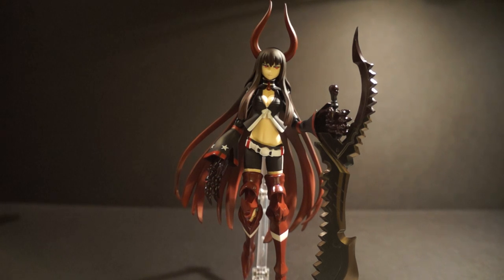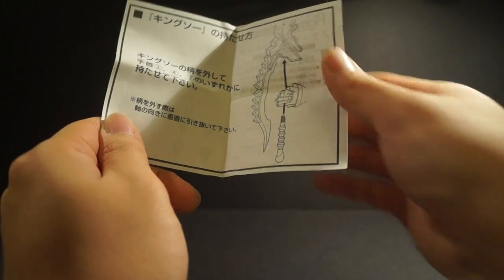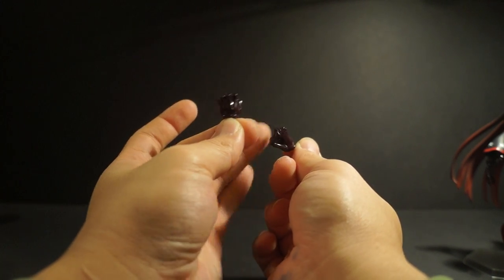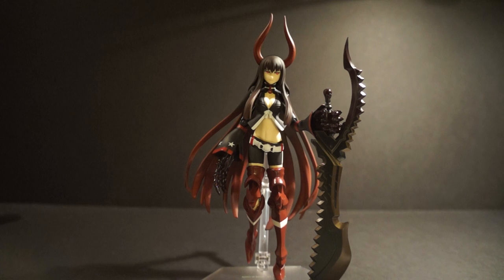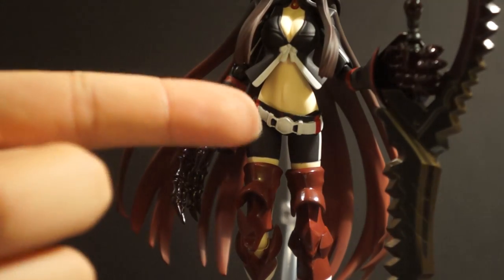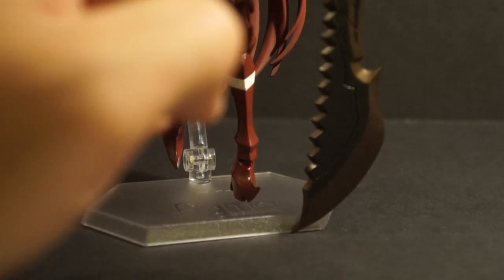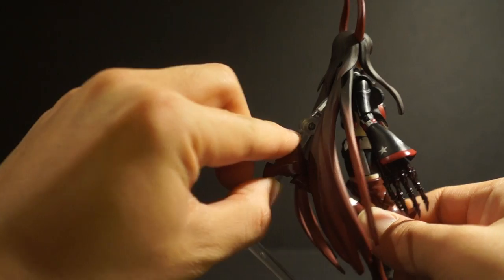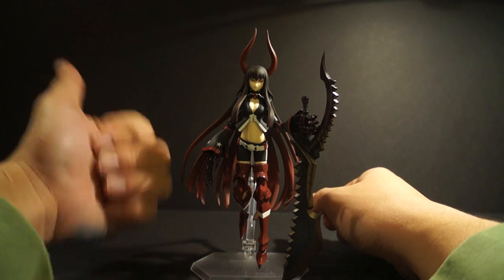Figma Black Gold Saw Figure Review!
Today we shall be taking a look at non other then Black Gold Saw from the Figma line. This figure is an amazing figure the captures the likeness of Black Gold Saw to the fullest degree.